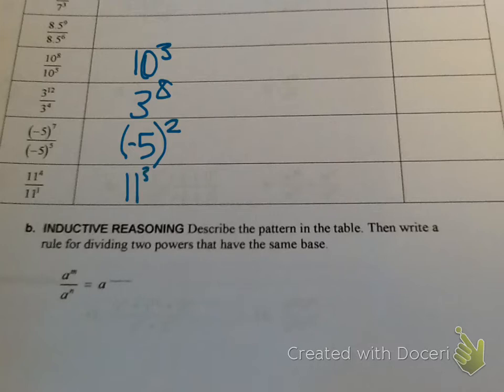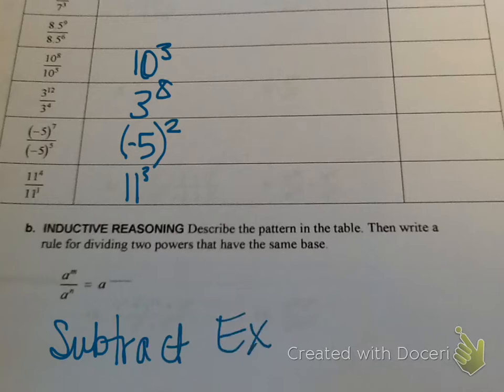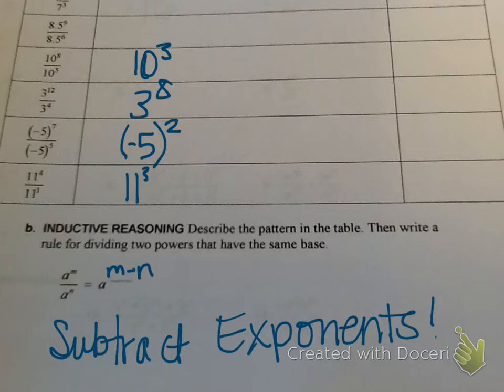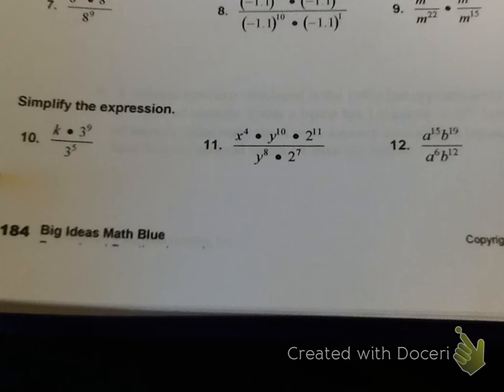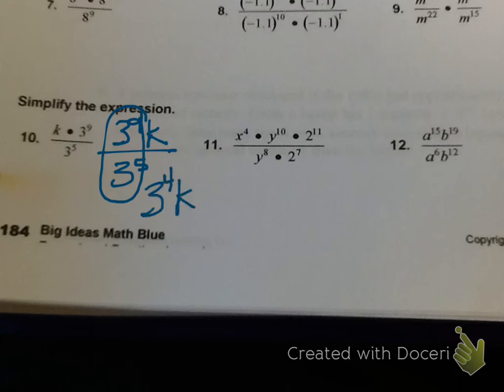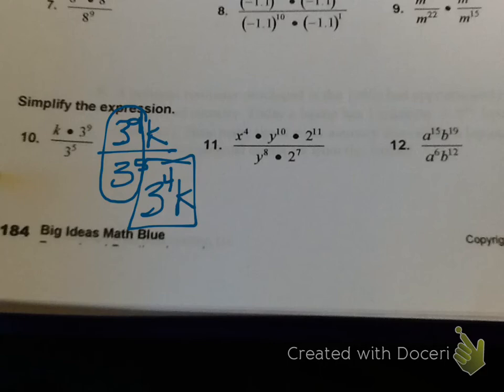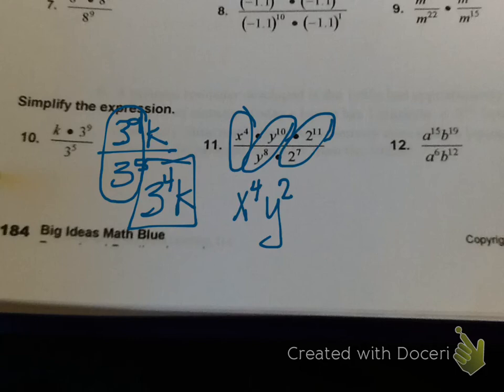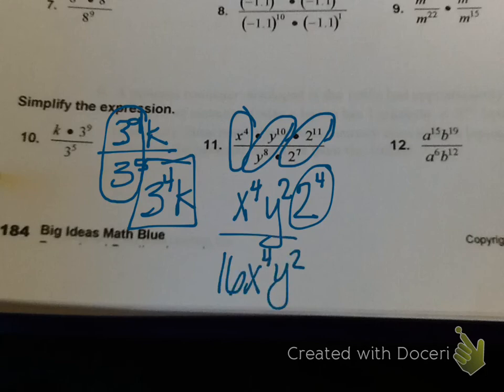6.04 division properties of exponents notes math1